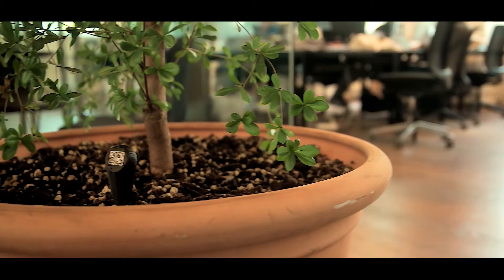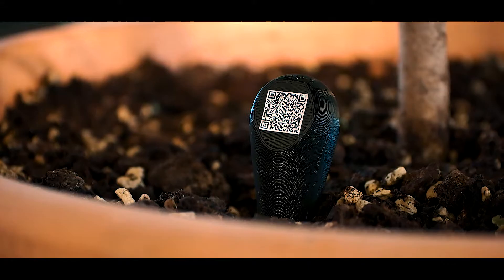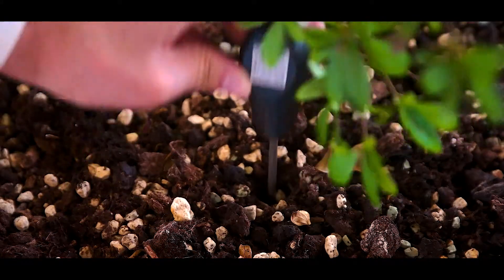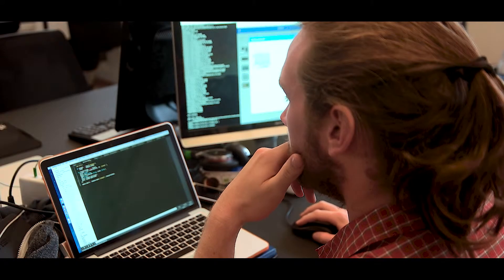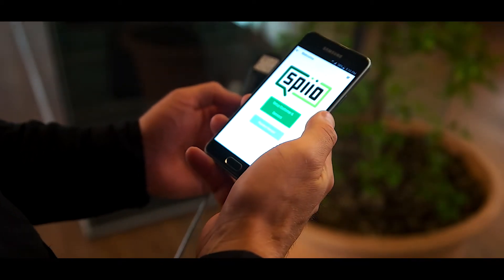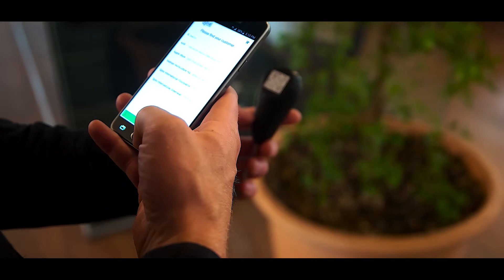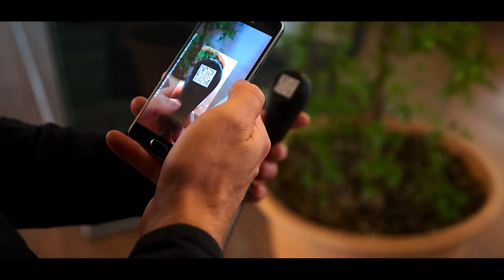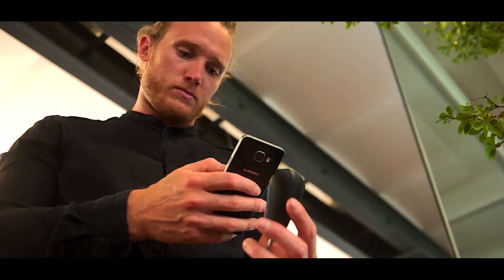Spiio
Spiio introduces a sensor and software solution for high value green plant installations in an exponentially growing urban vegetation market.

For the first time in decades, Spiio brings innovation to an otherwise traditional field - the service enables horticulture professionals to cut maintenance cost drastically by making better irrigation decisions and insuring full digital control of millions of plants.

The mission of Spiio is to combine IoT and horticulture expertise in order to accelerate the creation of green urban environments.

Spiio is part of BLOXHUB BuildTech 2016.